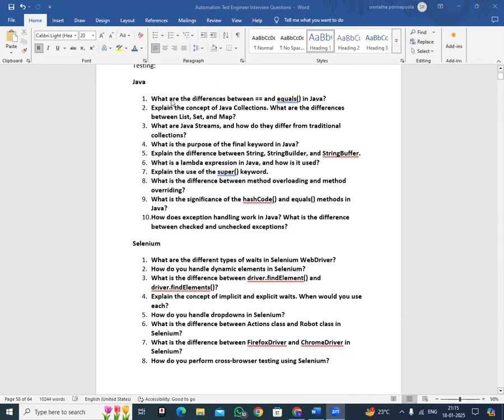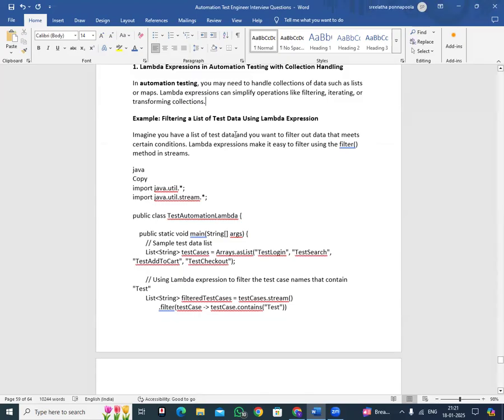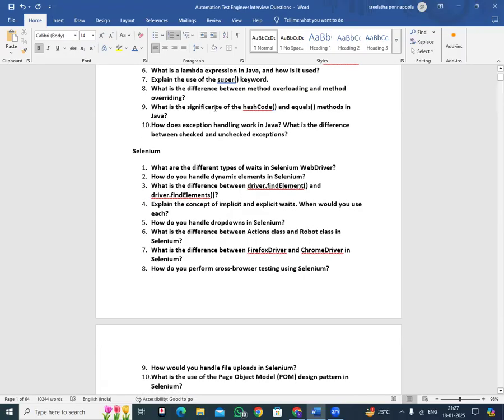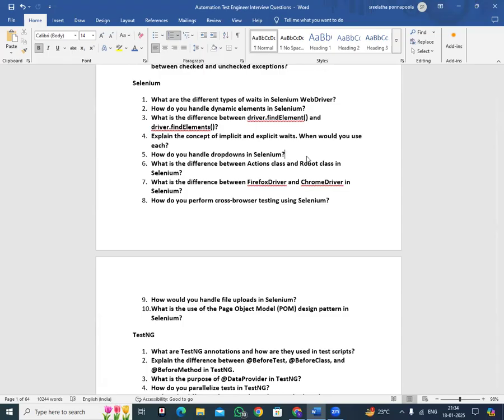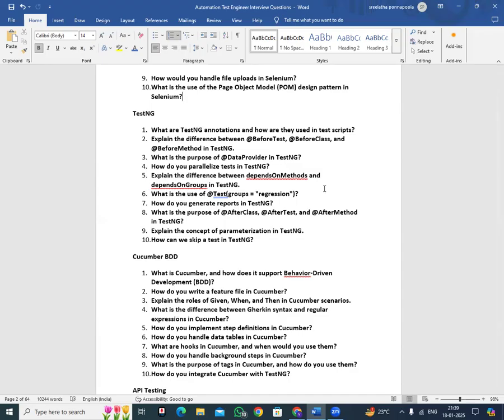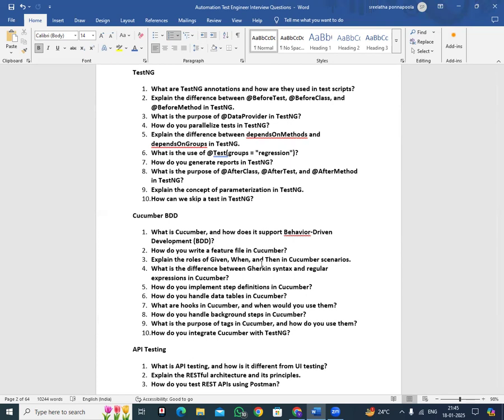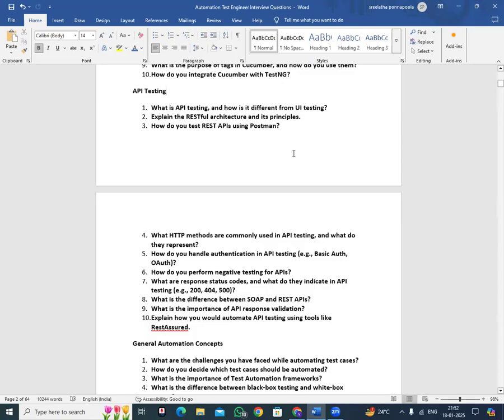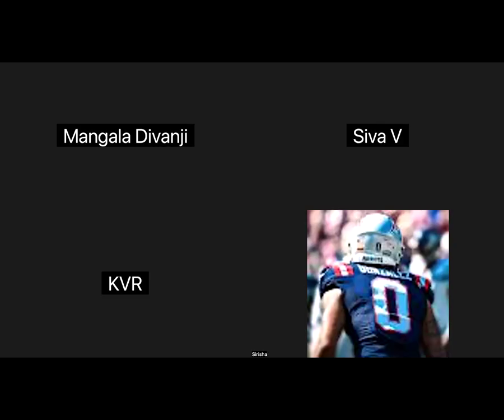Selenium Automation Interview Session_01 22 2025